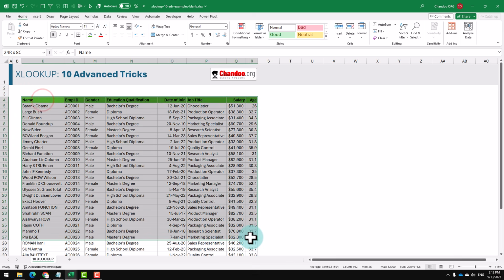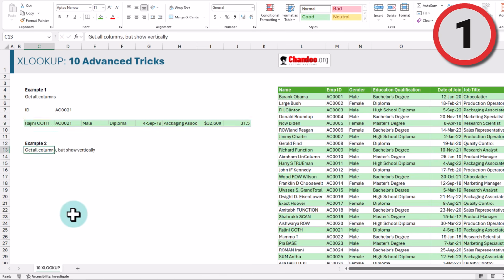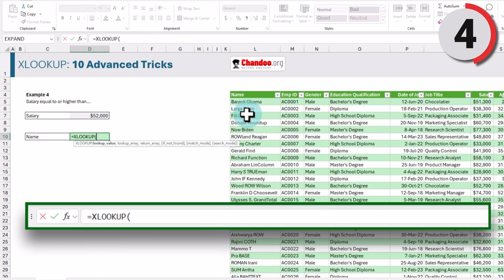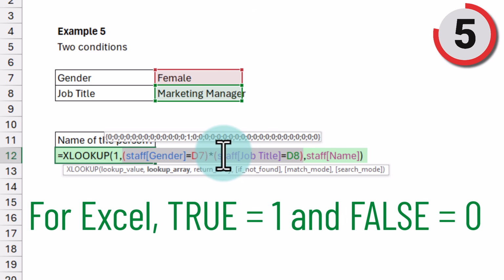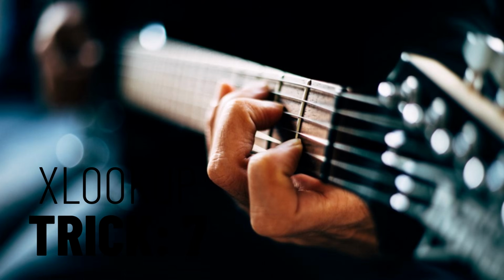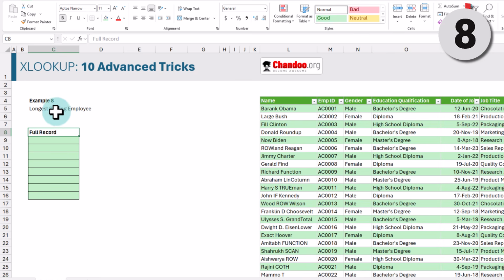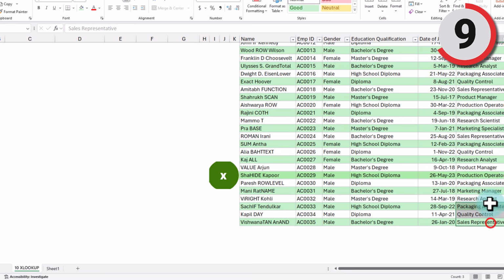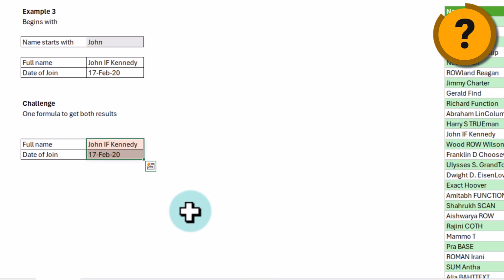10 Advanced XLOOKUP Tips & Tricks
You don't need a guitar to make your data sing 🎶🎵
You just need XLOOKUP.

In this video, I present 10 advanced tricks to master the XLOOKUP function. Dive in and thank me later :)

In this video:

0:00 - XLOOKUP Rockstar - 10 advanced examples
0:50 - Setting up data in a table format
1:15 - XLOOKUP Syntax and basic usage (TRICK 0)
2:30 - Get all columns of data with XLOOKUP (Trick 1)
3:35 - Get all columns, but vertically (Trick 2)
4:18 - Lookup values that begins with (wild card match, Trick 3)
5:42 - Equal to or higher than lookup (Trick 4)
7:02 - Multiple conditions with XLOOKUP (Trick 5)
9:44 - Lookup between two dates (Trick 6)
11:52 - Lookup highest value (Trick 7)
14:34 - Advanced Lookup of highest value (Trick 8)
15:38 - Second matching value (Trick 9)
18:13 - Get all matching values with XLOOKUP (Trick 10)
18:44 - Bonus: XLOOKUP but get two different columns.
20:21 - Other important Excel functions for your success

I run a complete Excel course to make you a rockstar at work. Please check out the program herE:

Why can't we add guitars? 🎸+ 🎸
Because they are STRING instruments. 😂